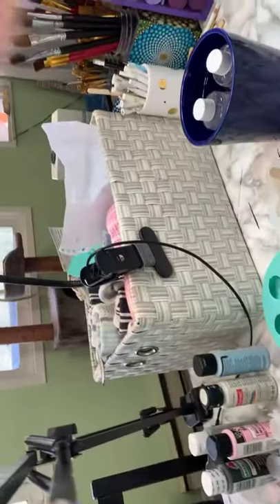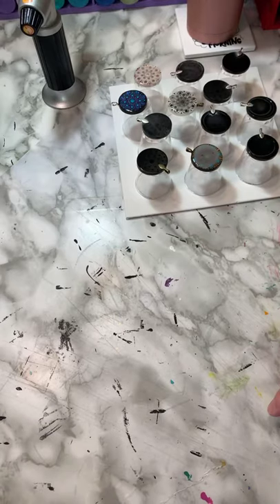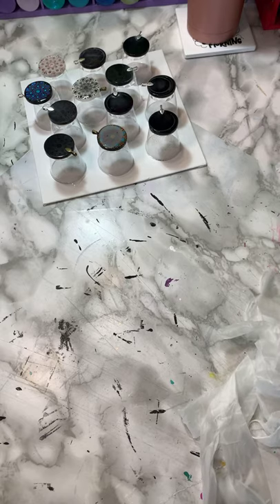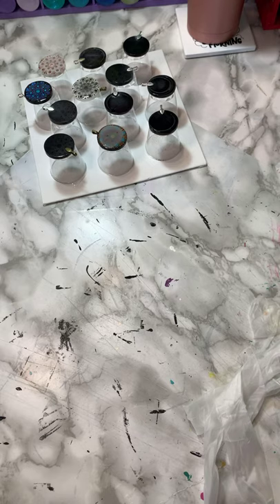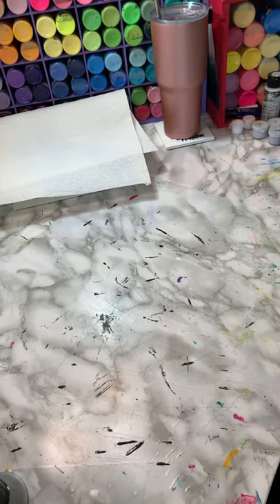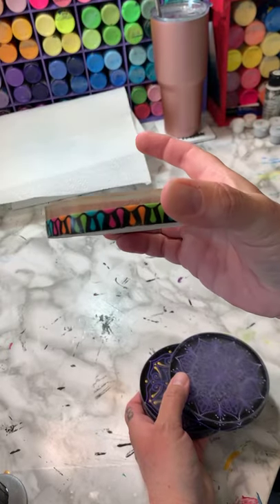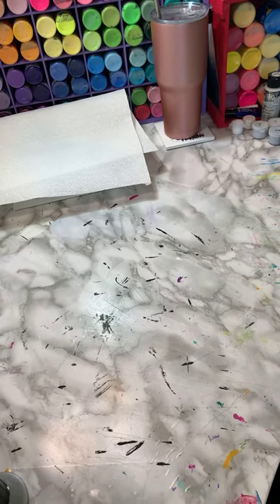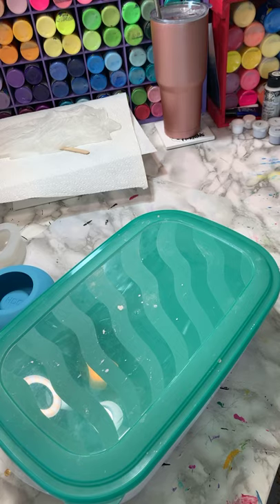Casting Stones and Pouring Resin Pendants